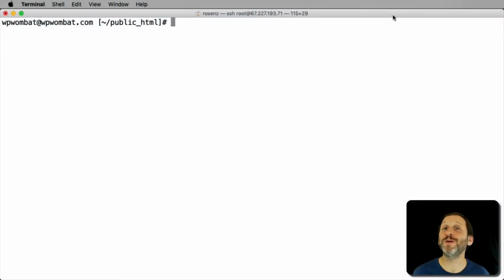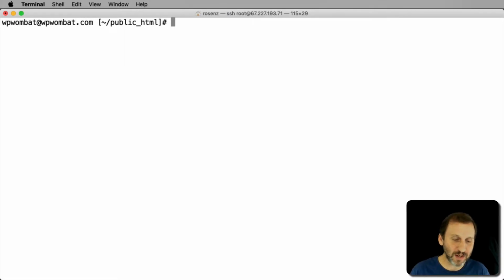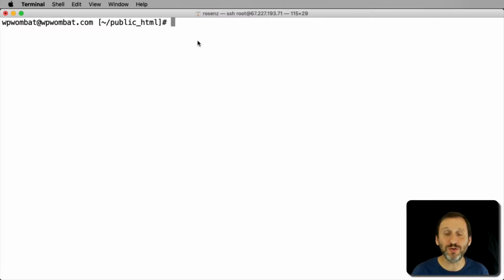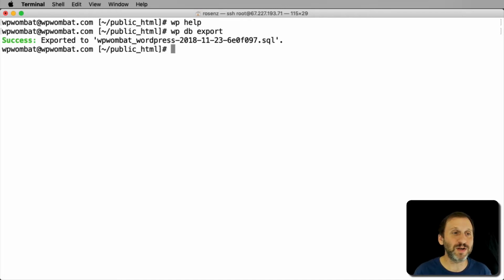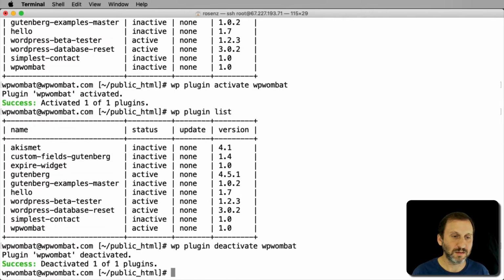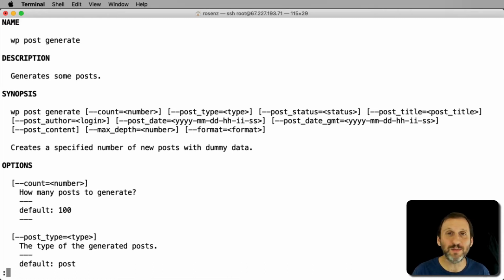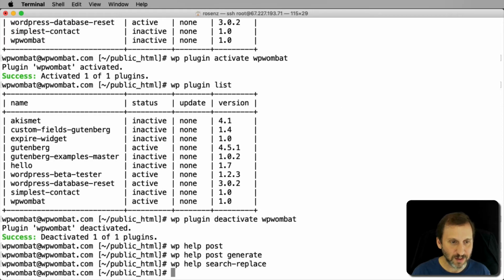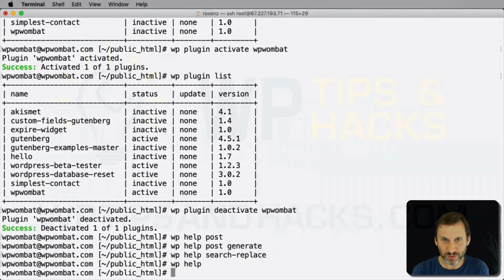The WordPress Command Line Interface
If you have command line access to your server, you can installed the WordPress Command Line Interface (wp-cli) and control your site by typing. You can do almost anything you wish through the command line, including modifying settings, writing posts, installing plugins, and moderating comments. In addition, you can do things that are difficult to do otherwise. For instance, you can backup your database, generate example posts, and create starting points for plugins, blocks and themes.